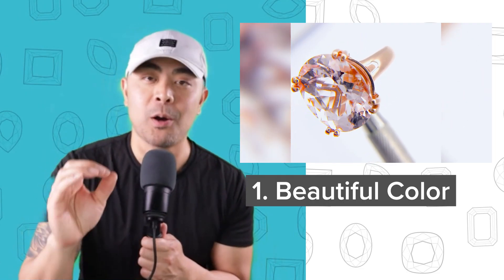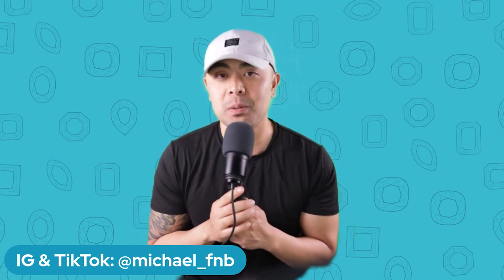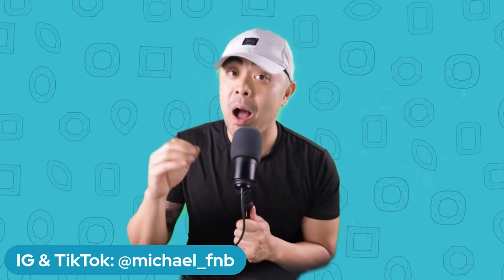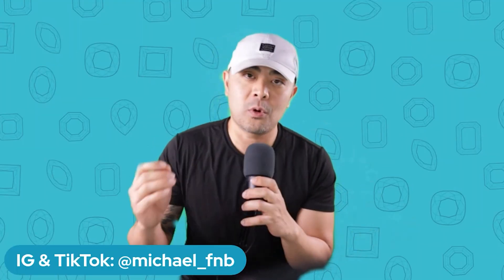5 Reasons Why People Love Morganite Gemstones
In the market for a morganite gemstone? Check out our breakdown!